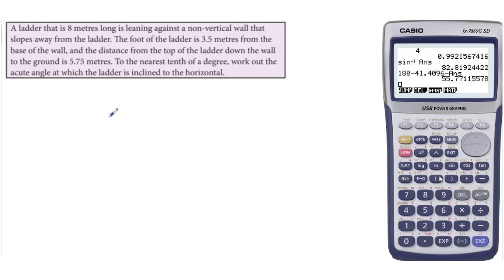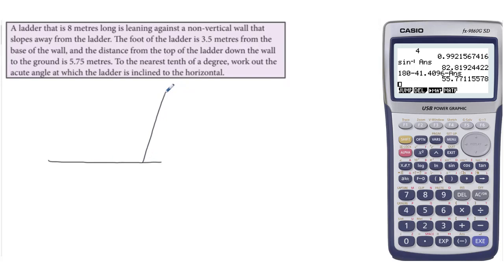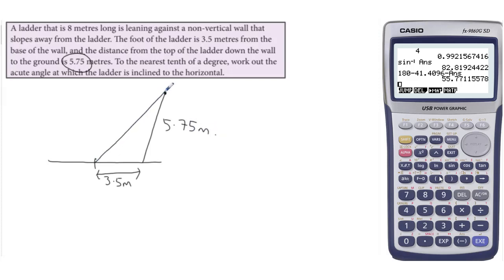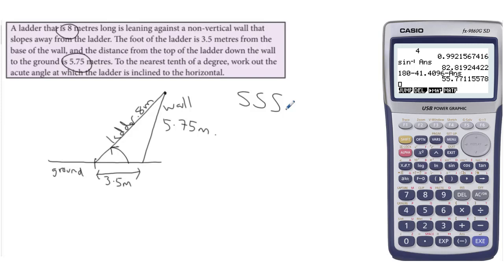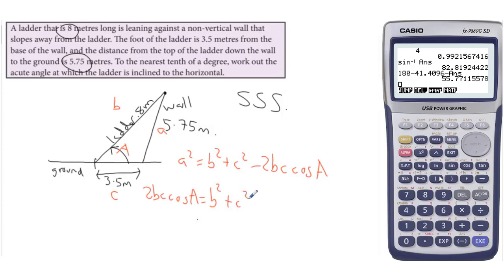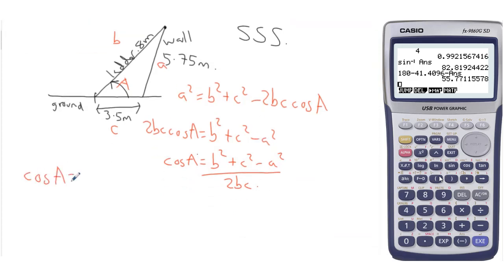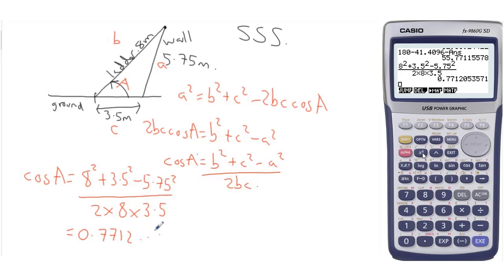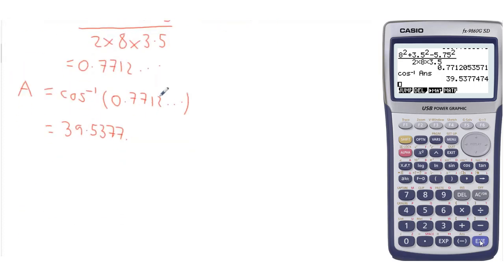Ladder leaning against non vertical wall